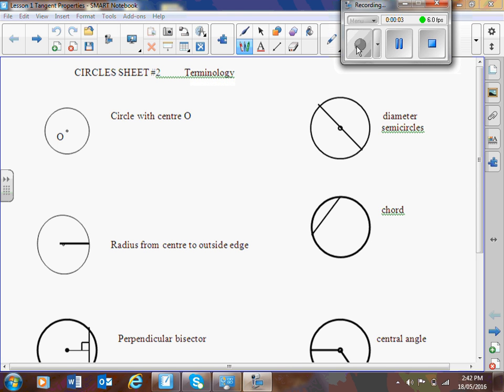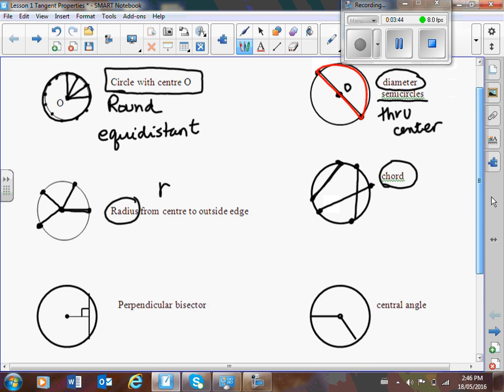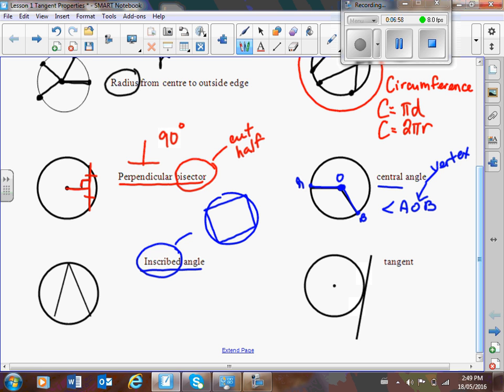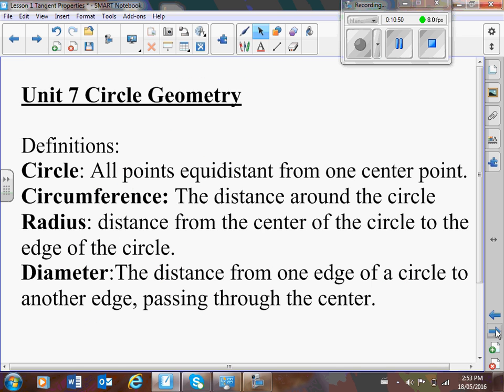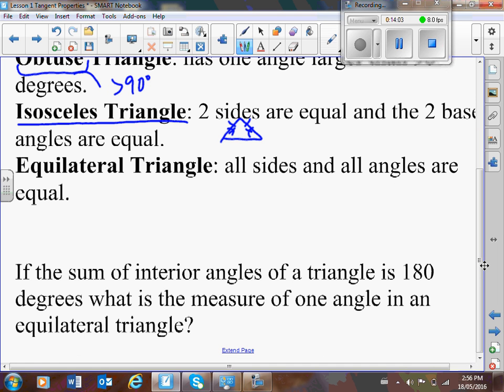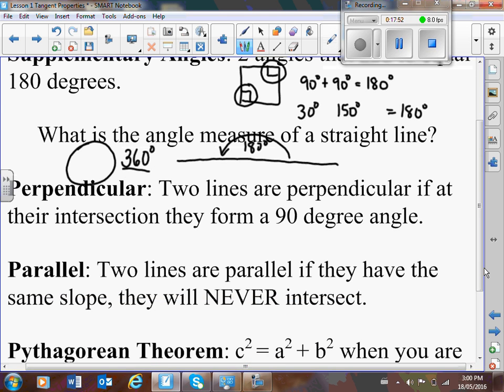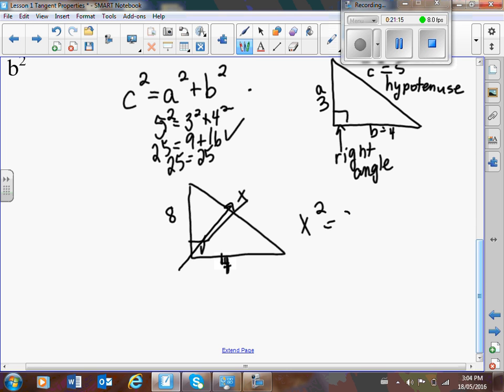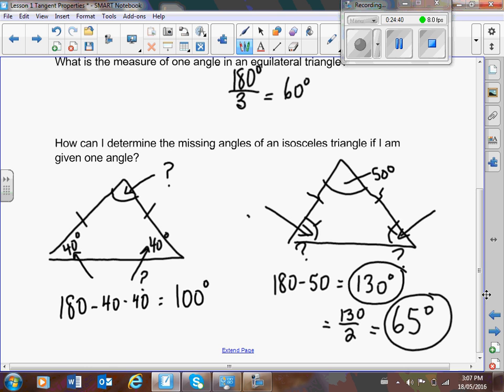Mrs. Sullivan's Circle Geometry Review Lesson